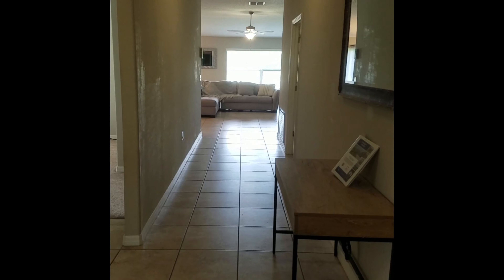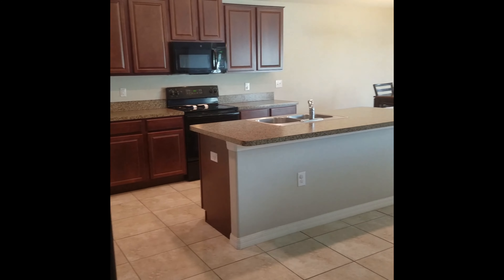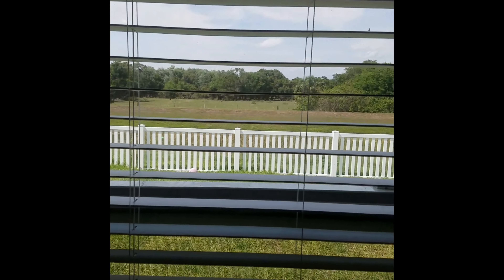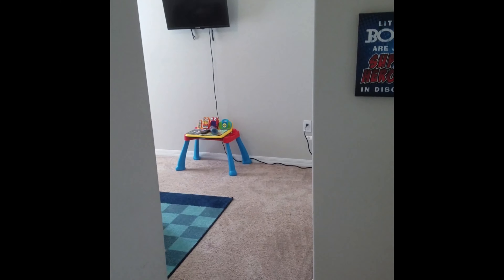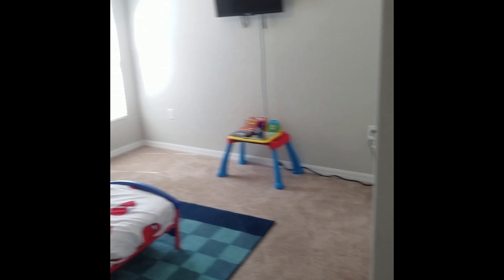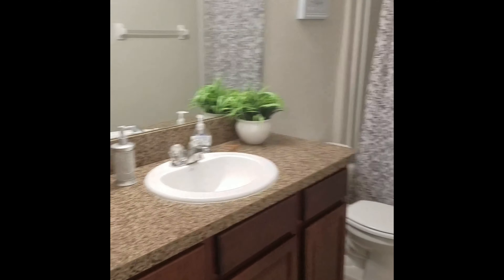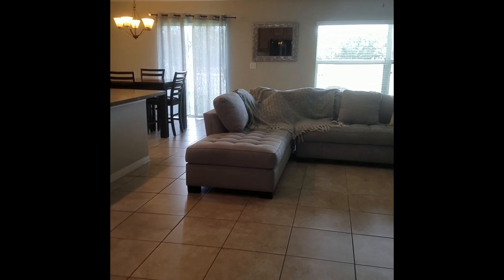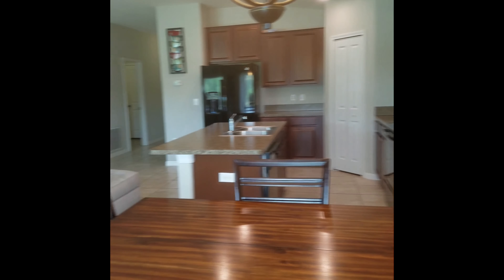Virtual Tour for 10637 Standing Stone Dr., Wimauma, FL 33598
Virtual tour of our listing at 10637 Standing Stone Dr in Wimauma, FL